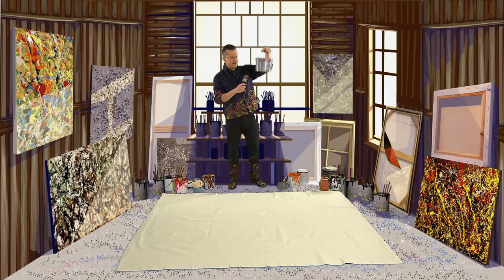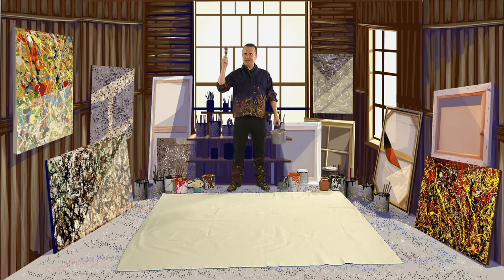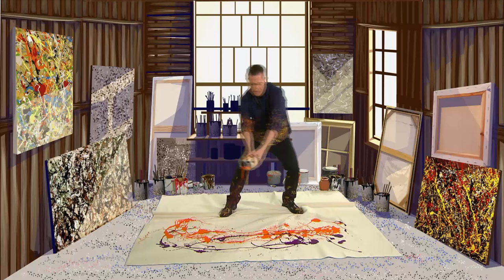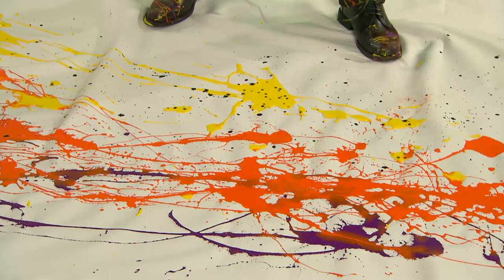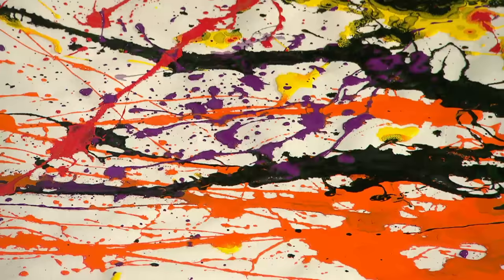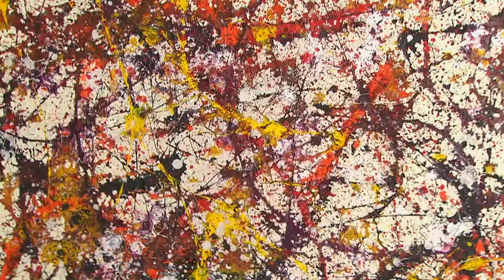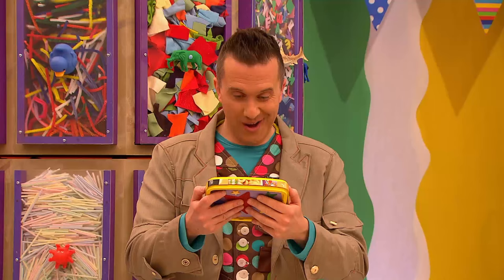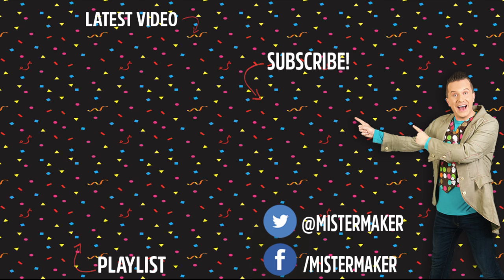Jackson Pollock | Arty History | Mister Maker | ZeeKay Junior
Discover how Jackson Pollock used drips and drops to make marvellous masterpieces!